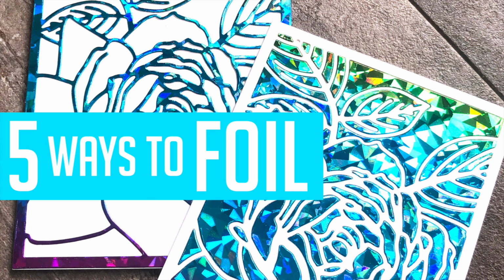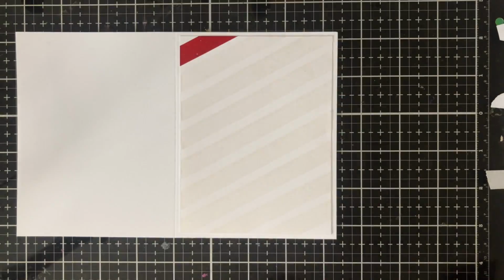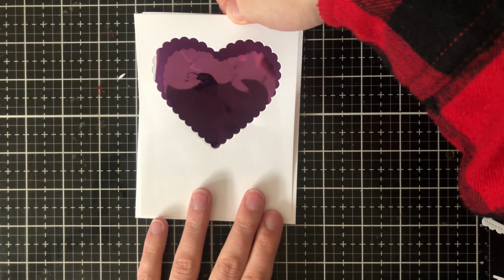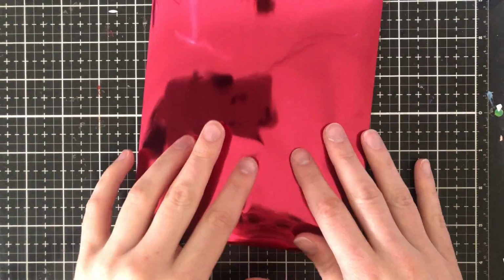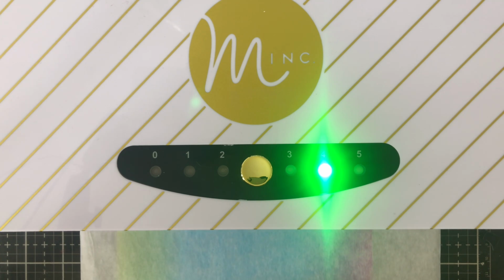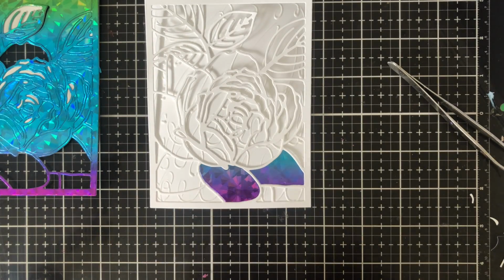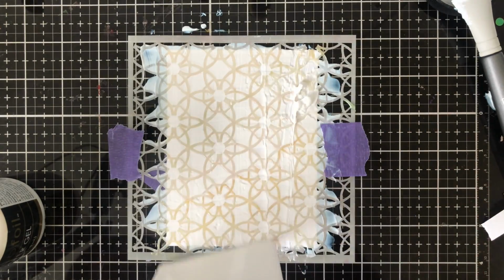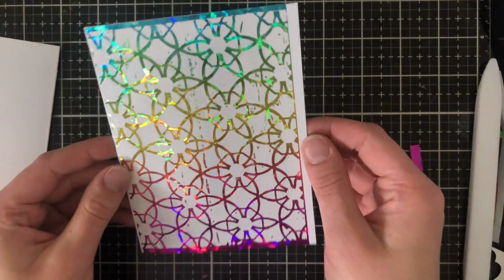5 Ways to Foil with or without a laminator!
Welcome to 5 Ways to Foil with or without a laminator - today is a collaboration with Jenny who will also be showing off 5 ways to foil!

——— M E N T I O N E D  V I D E O S ———

All of the products used in my videos are purchased on my own OR were given to me with no expectation of using them unless otherwise stated. I was not paid for the creation of this video. I do not work for these companies for money. I always try my best to present quality products and give honest reviews.